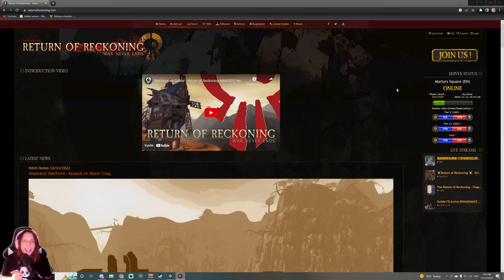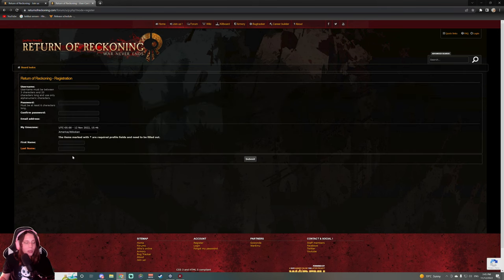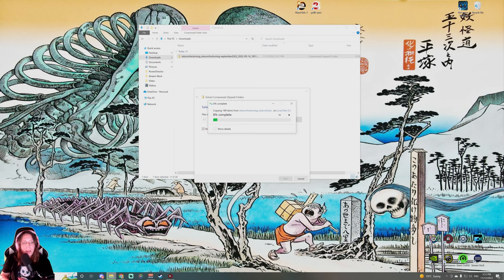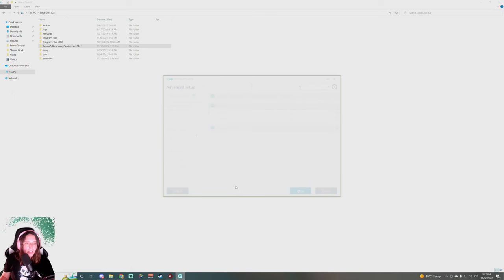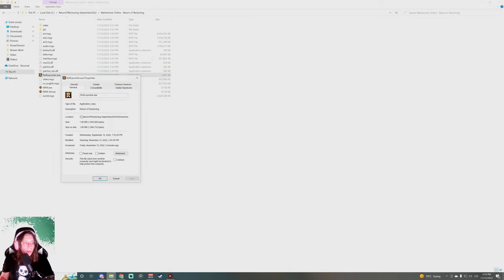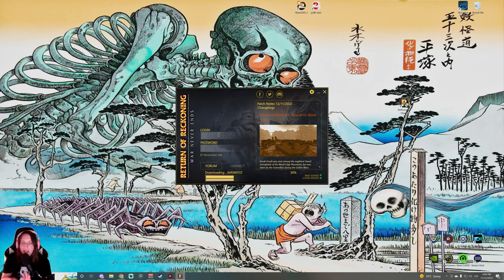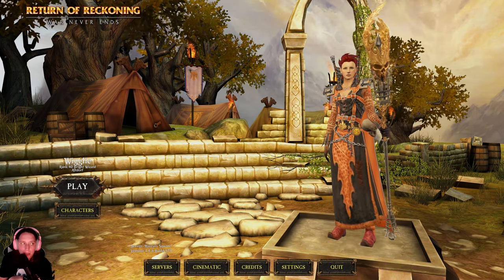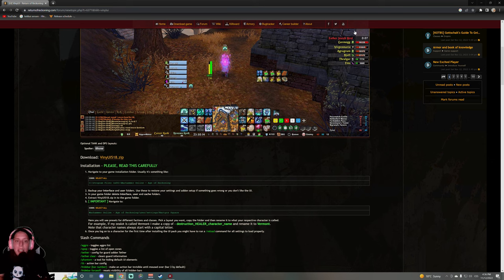Return of Reckoning - How to Install/Download